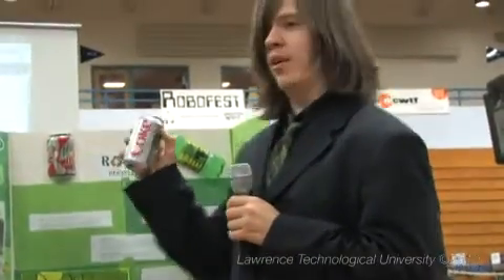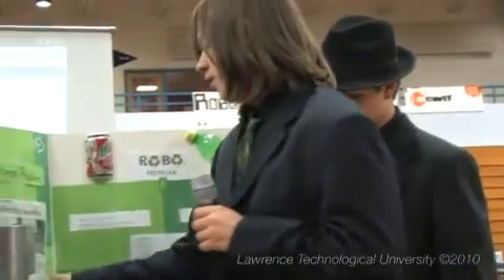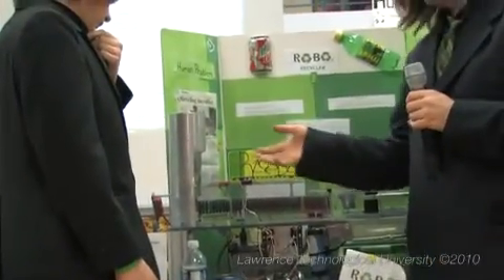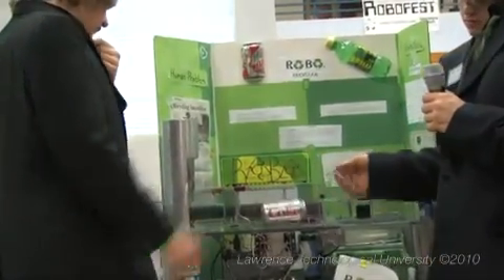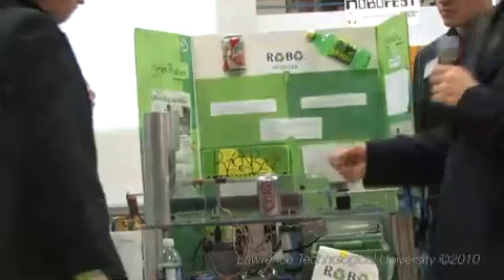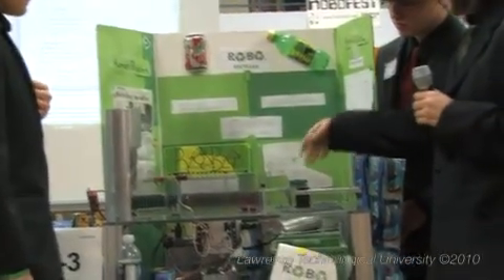Robofest 2010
Lawrence Technological University